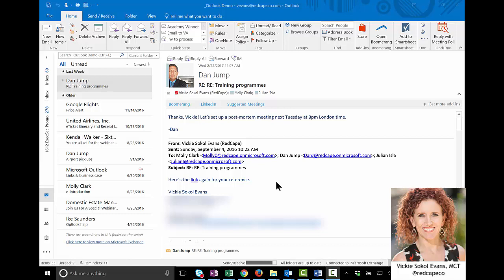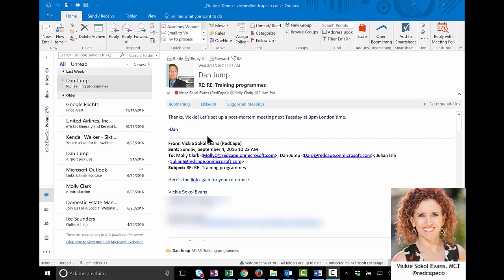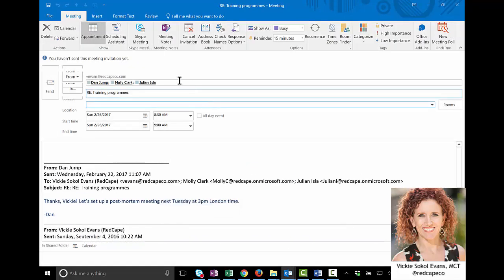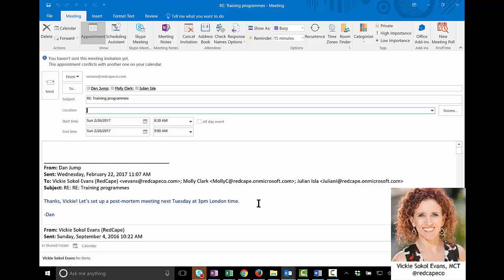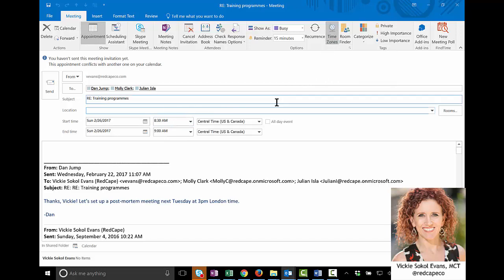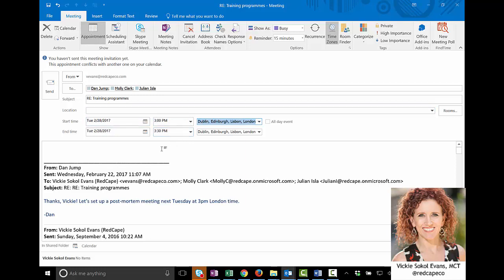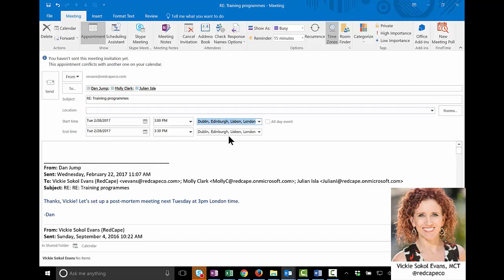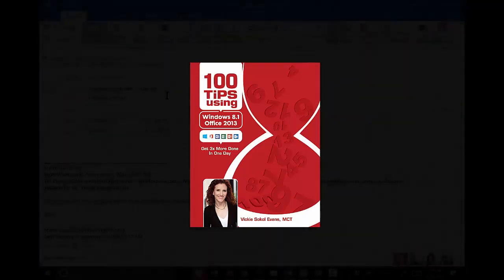Tutorial - How to reduce time zone errors for meetings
Discover how to reduce time zone errors for meetings using Outlook (Or any calendar program).

Also check out the extra tip: Reply to meeting which will help reduce email volume for your team.